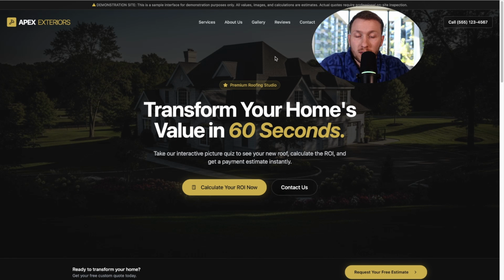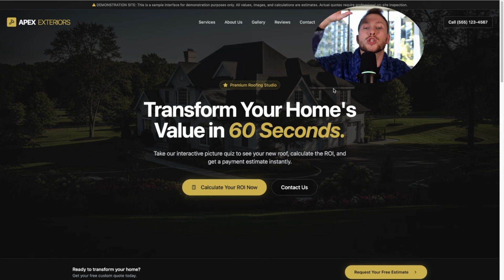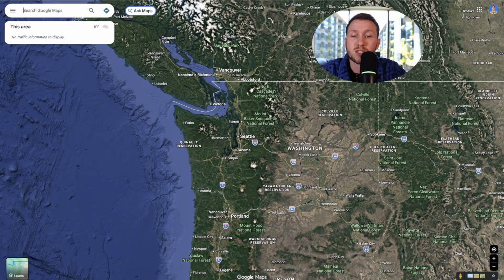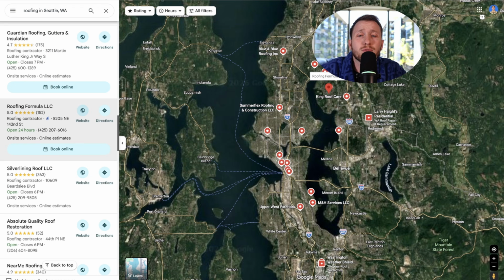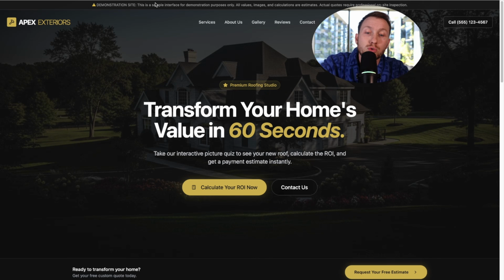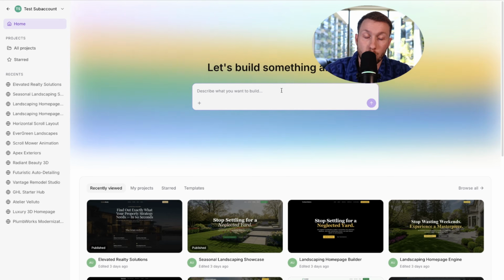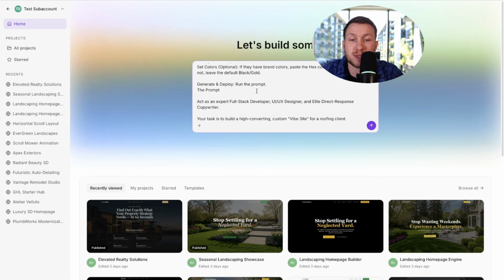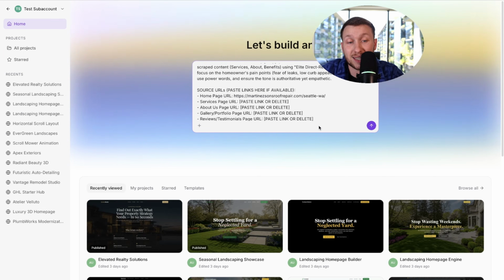The New Type of AI Site Roofing Businesses Can't Say No To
01:40 Why This Matters for Roofing Companies
02:22 The Complete Process Overview
03:04 Finding Clients on Google Maps
04:20 Sales Script and Outreach Strategy
05:01 Show Don't Tell Approach
06:21 Building Websites with VibeCoder AI
06:35 GoHighLevel Free Trial and Community
07:58 Using the AI Prompt
08:55 Live Website Build Demo
10:06 Pricing and Recurring Revenue Strategy
11:37 Complete Process Recap